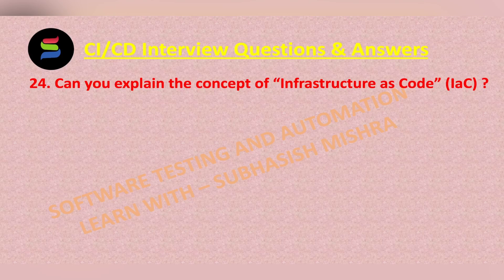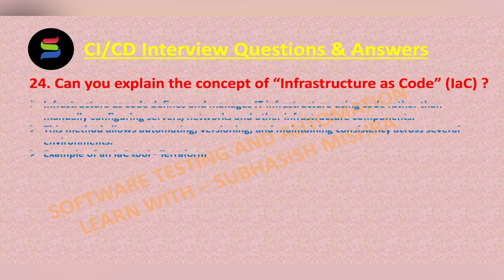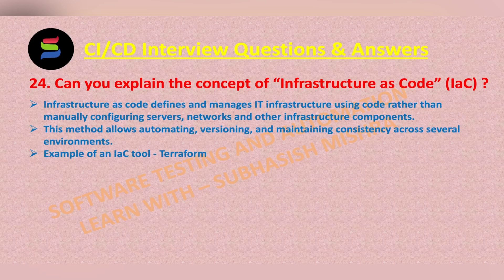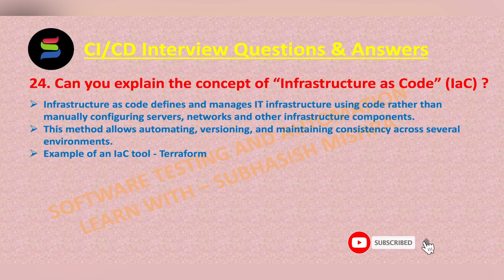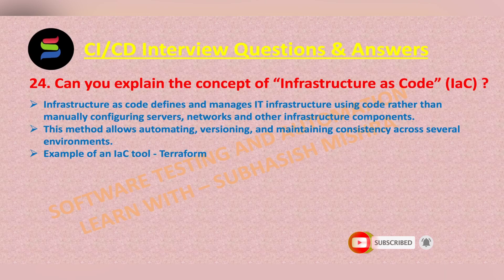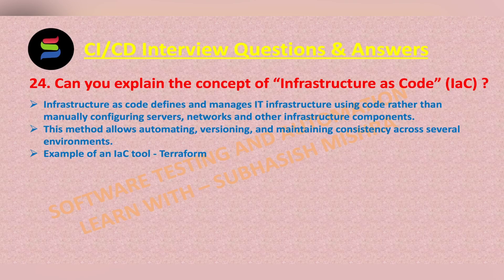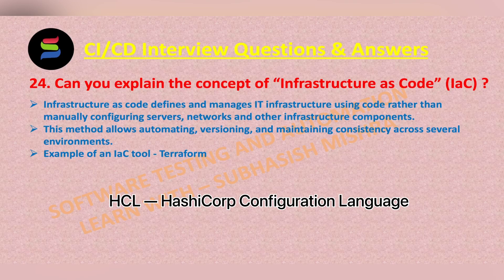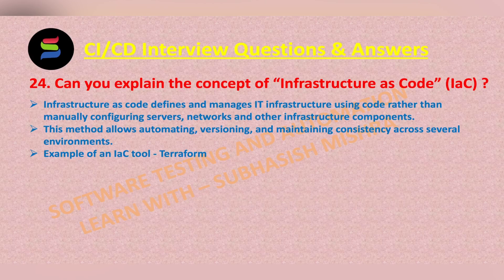24 - Can you explain the concept of “Infrastructure as Code” (IaC) ? CI/CD Interview Questions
24 - Can you explain the concept of “Infrastructure as Code” (IaC) ?